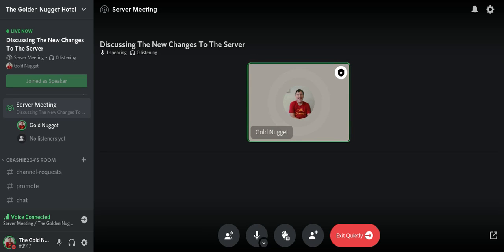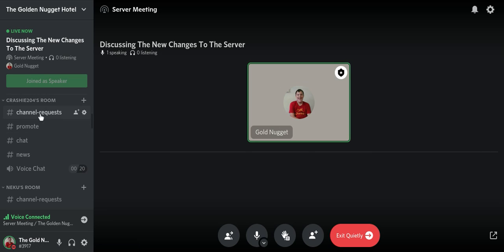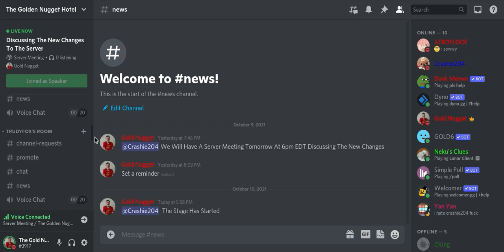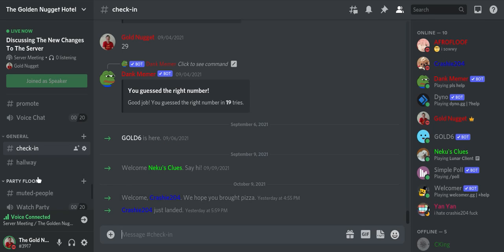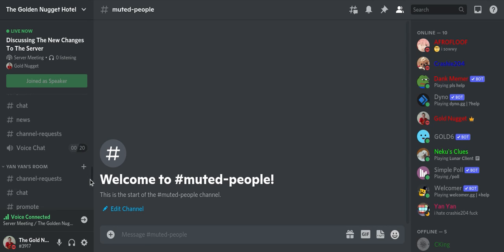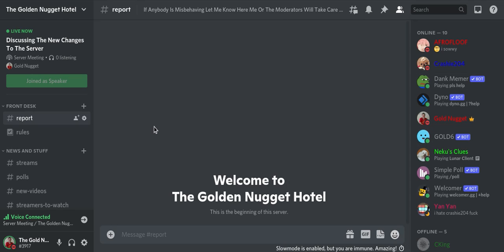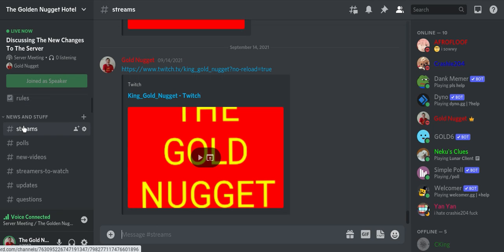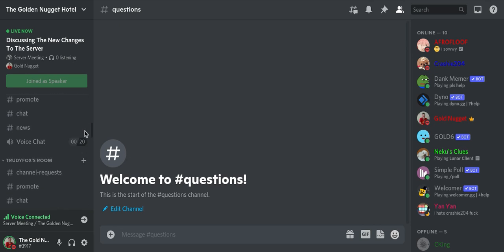I Made My Own Hotel On Discord